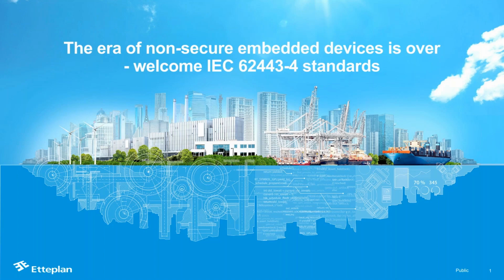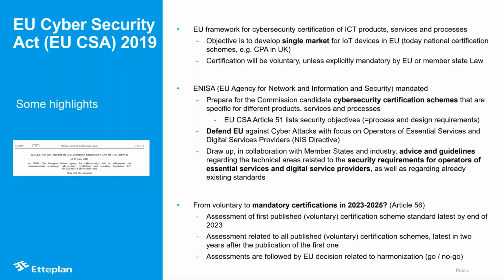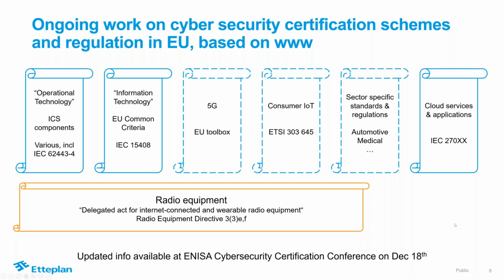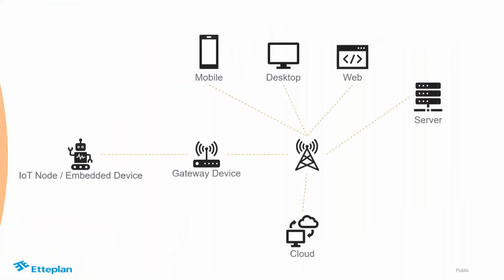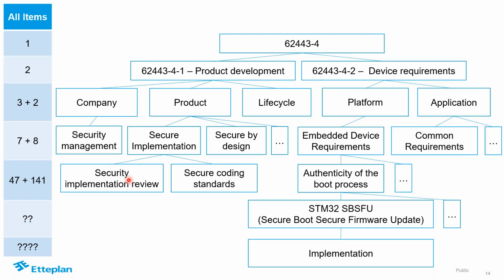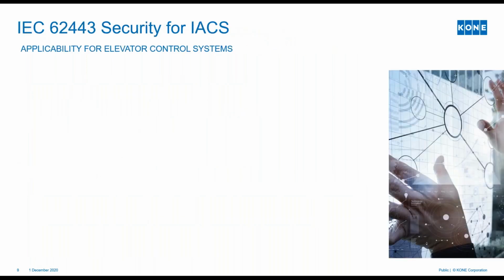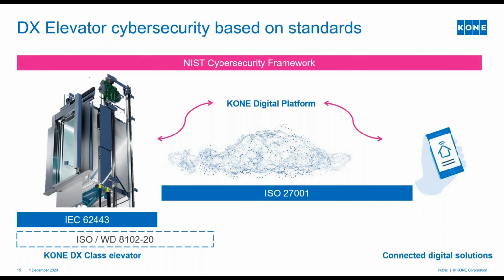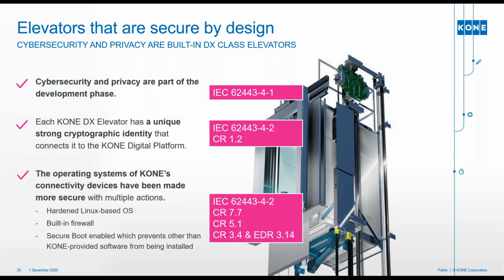Etteplan Webinar: The era of non secure embedded devices is over welcome - IEC 62443 4 standards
EU regulation is likely via cyber security certification schemes and Radio Equipment Directive. IEC 62443-4-series is recommended as applicable standards for secure development of embedded devices for critical infrastructure and industry.
In this webinar, our experts go through how you should take the security related market change and IEC 62443-4 standards into account in your development process, from R&D to production and maintenance. You will also hear from KONE, how they include cyber security in their product development.